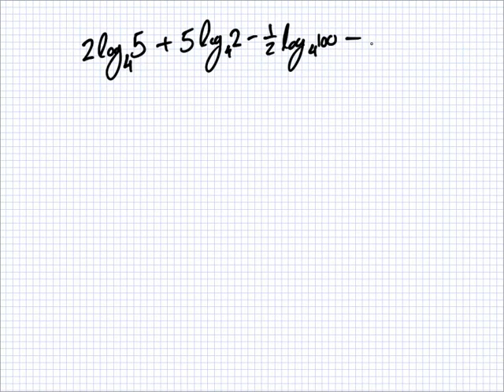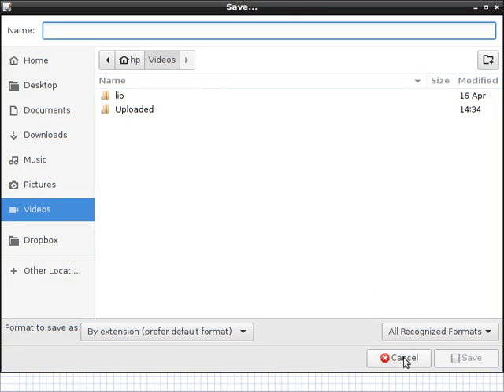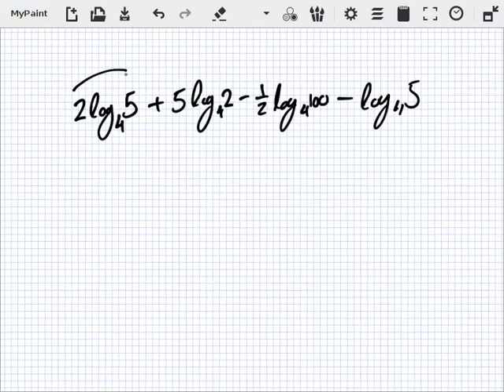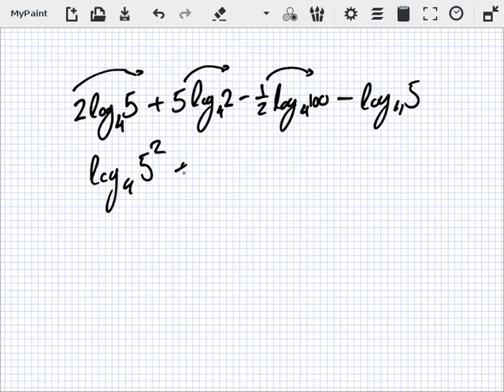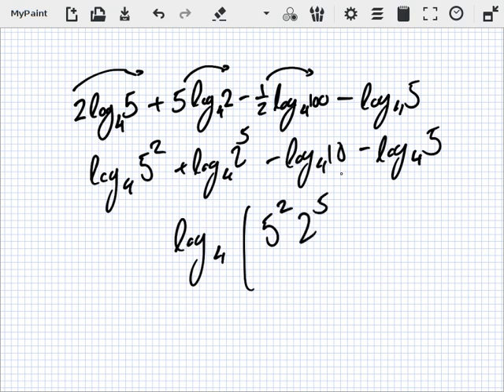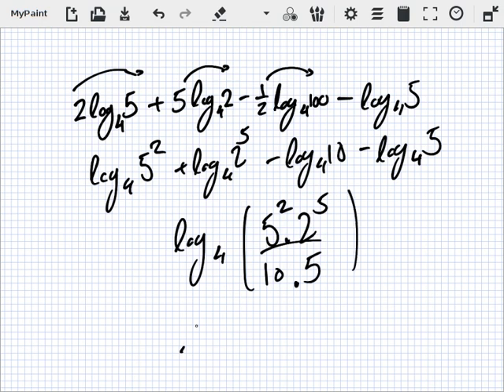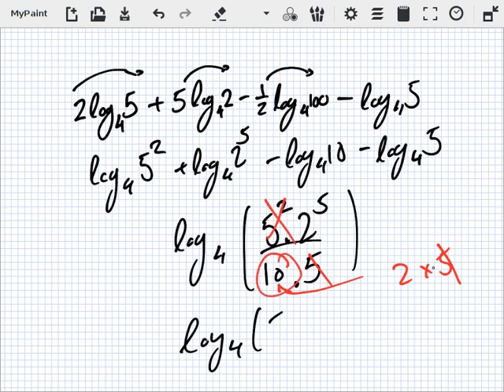Mathematics for Engineering | 2015-2016 | Version 2 | B2 B